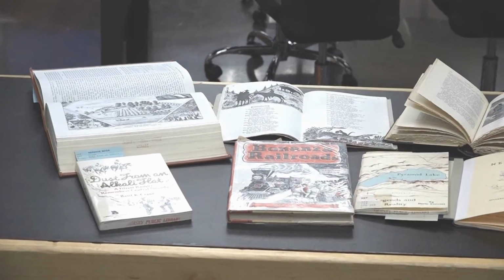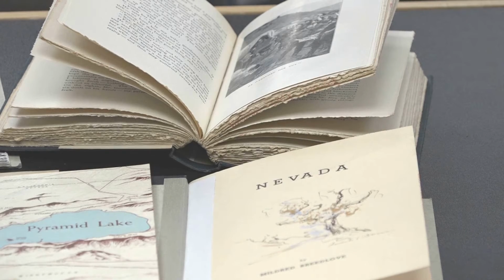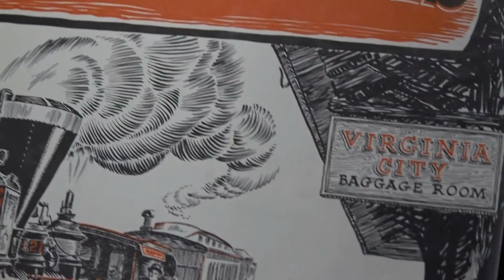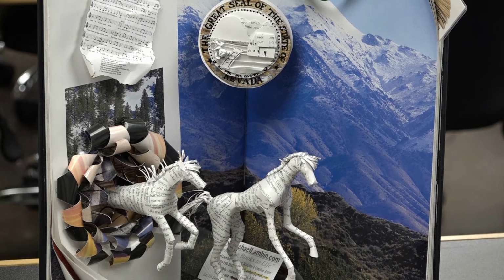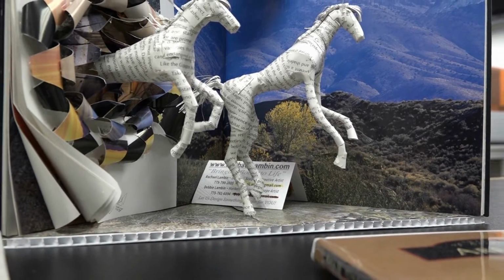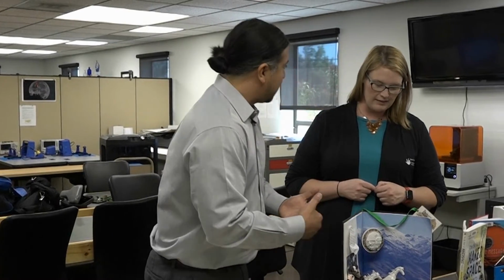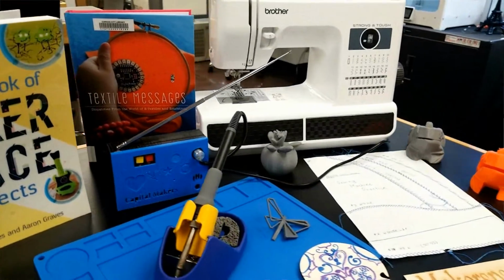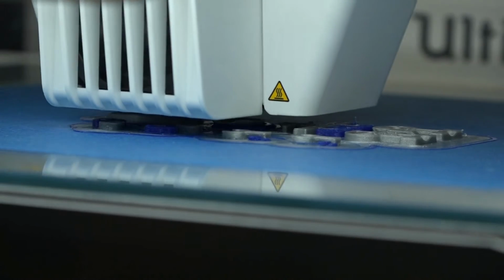Carson City Celebrating National Arts & Humanities Month: Part Five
We are wrapping up October’s National Arts & Humanities Month with our fifth video in efforts to discover arts and culture in municipal departments. In this final episode, Mark Salinas, Carson City’s Arts & Culture Coordinator, visits the Carson City Library!